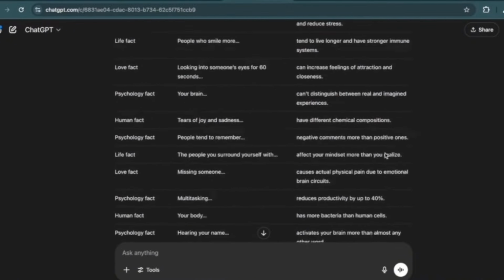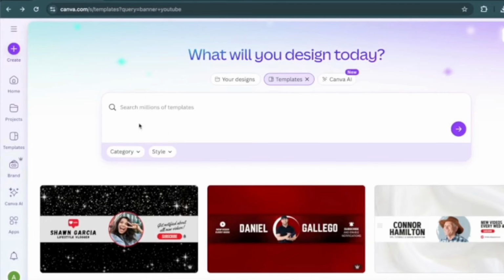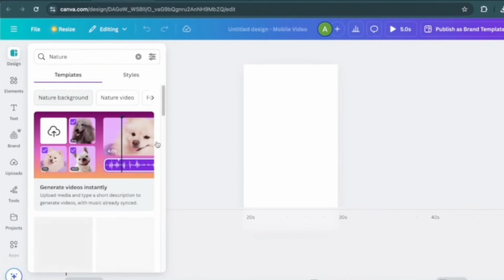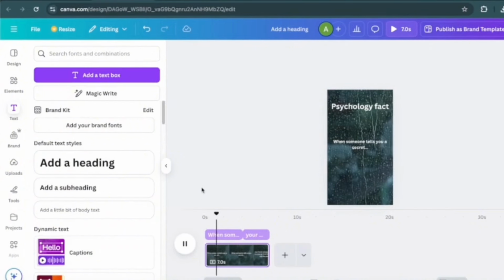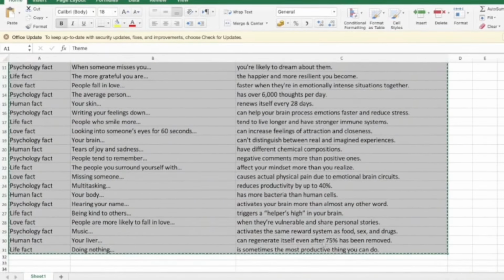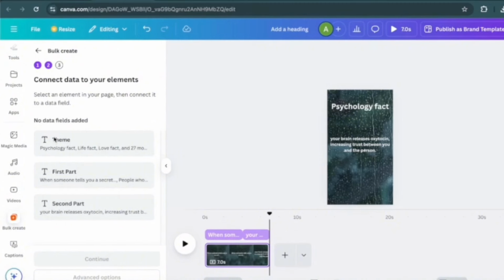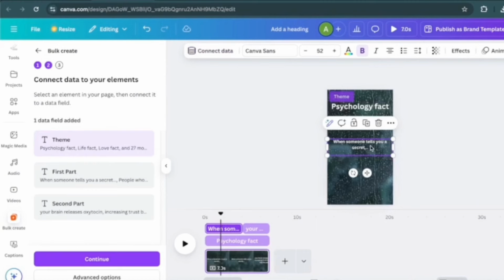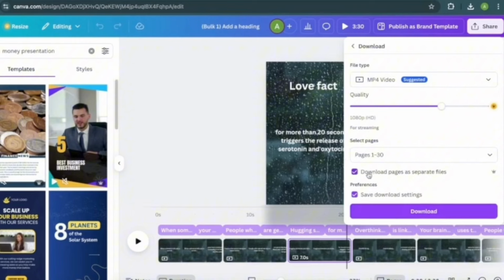How I Create 200+ Faceless Shorts In 10 Minutes 💯 ( and Get Monetized Fast )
🚀 Want to start a faceless YouTube channel and get monetized fast? In this video, I’ll show you how to create viral YouTube Shorts using ChatGPT and Canva — without showing your face or using your voice!
🧠 You’ll learn:
✅ How to use ChatGPT to generate short script ideas.
✅ How to turn those scripts into engaging visuals with Canva.
✅ How to bulk create YouTube Shorts quickly and efficiently.
💻 Tools I Use:
🎯 Perfect for:
- Beginners starting a faceless YouTube channel.
- Creators who want to make passive income with Shorts.
- Anyone looking to automate video production with AI tools.
ChatGPT Script:-

🥇First:
You are an expert in writing facts for 4 years. You have done intensive research on facts about humans, life, love, psychology, etc.. Now you need to write 30 mixed facts but in a format which I am showing you in an example;
Psychology fact: before you sleep...
99% of your brain begin to imagine things you would like to happen.

🥈Second:
Now put them all in a table format divided in three columns, theme, first part, second part.